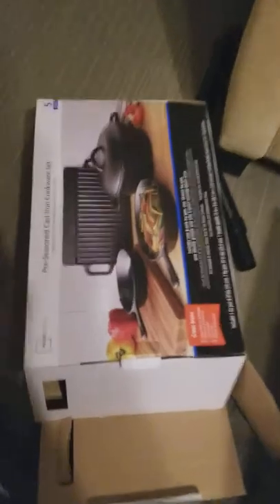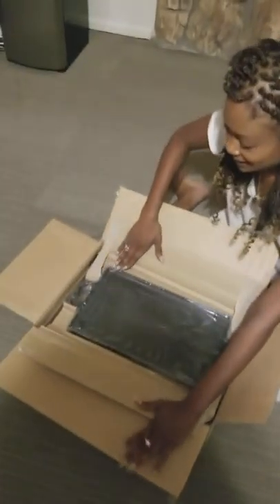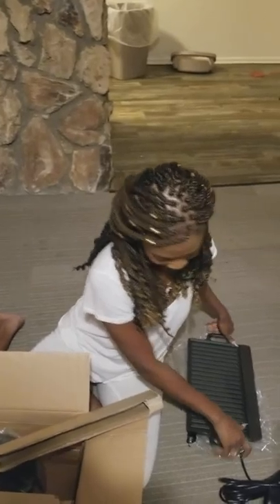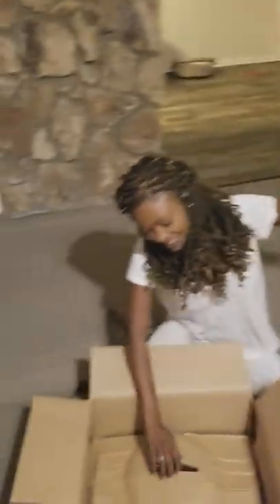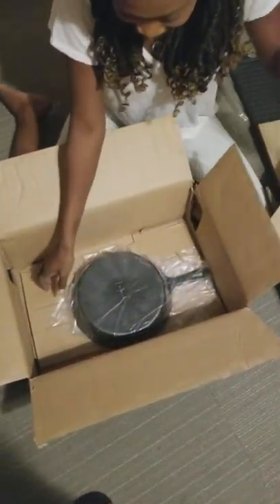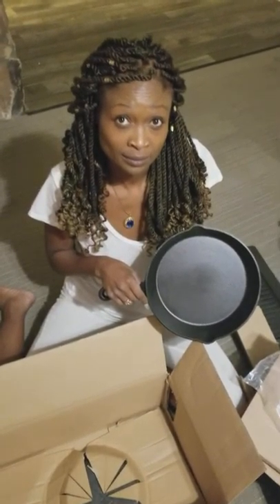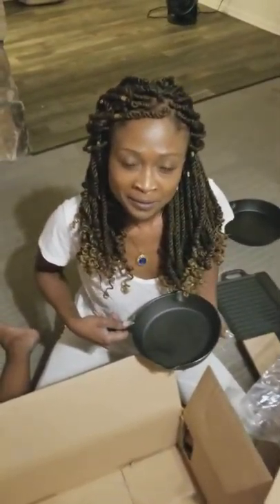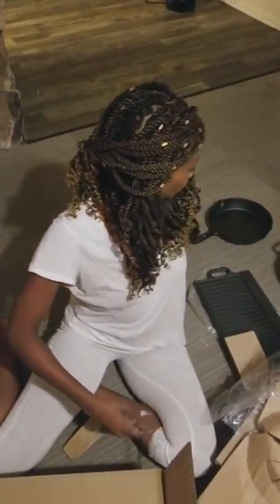Unboxing Pre-seasoned Cast Iron Cookware Set